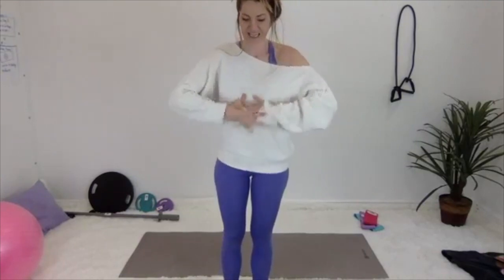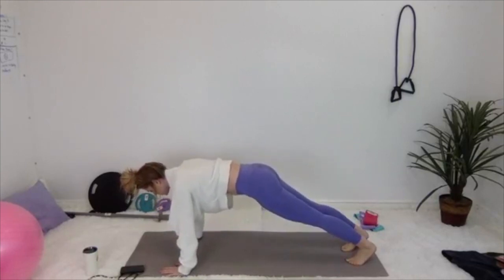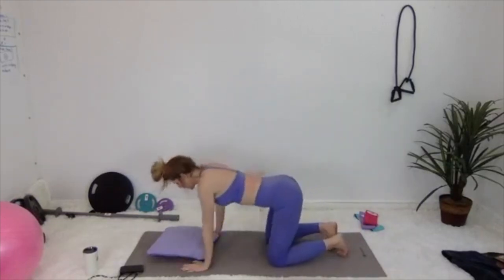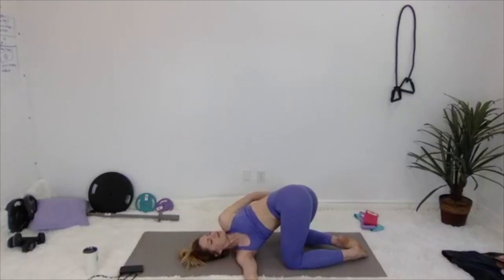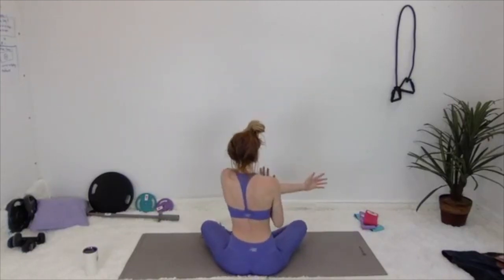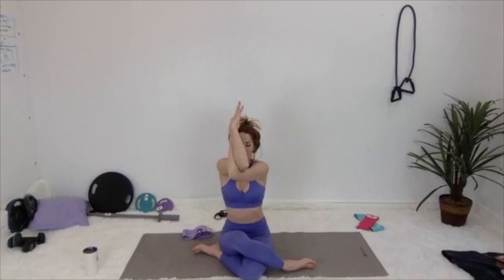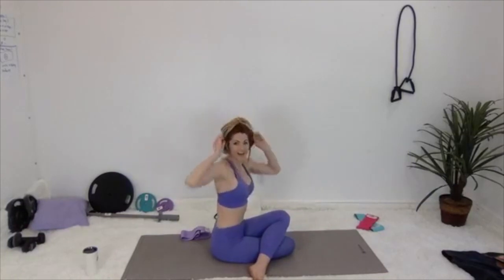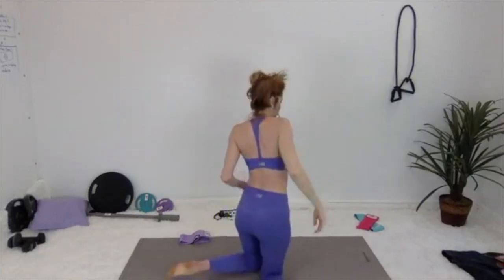Flexibility Challenge 💗 Day 3